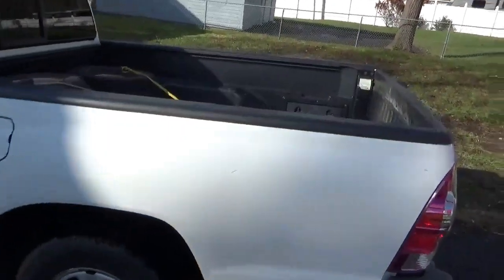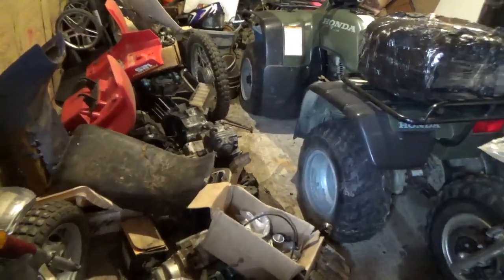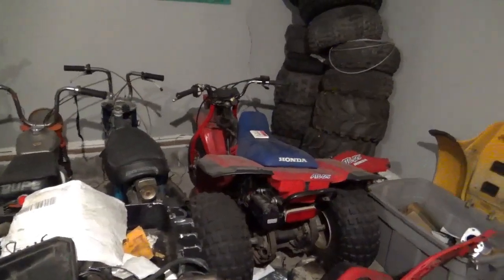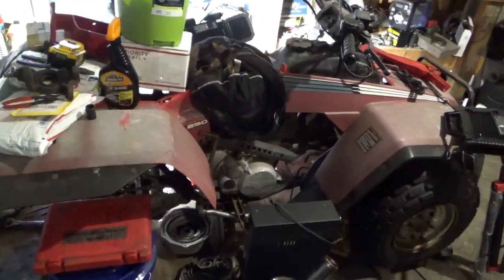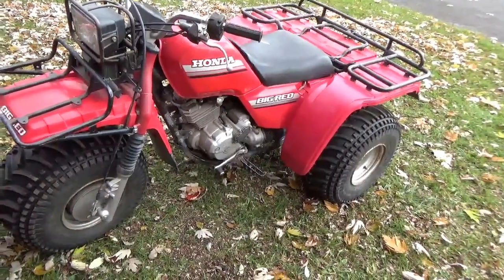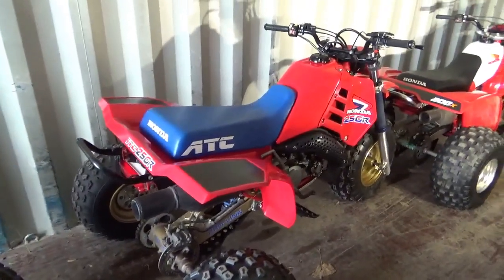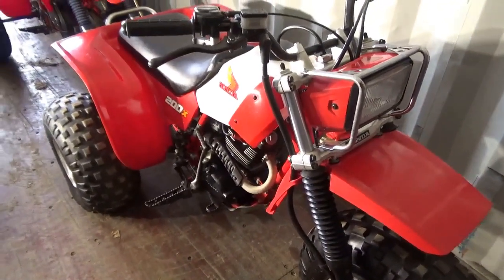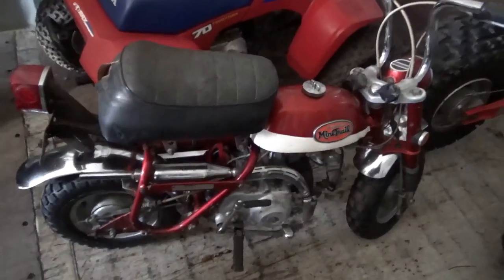Trading ATV parts, Honda TRX250 Rear End for TRX200SX Carcass.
The Honda TRX250 rear end and tires have been kicking around the lower driveway for a couple of years. One of my subscribers offered to trade a TRX200SX carcass with a motor and rear end for it. While at his place, I shot some video of his collection. He has quite the hoard of Honda CT70 mini cycles, Honda ATC350x, Honda ATC250R, Fat Cats, and other machines. It was fun road trip, I met a follow ATV Hoarder, and we both got the parts we need for future projects!